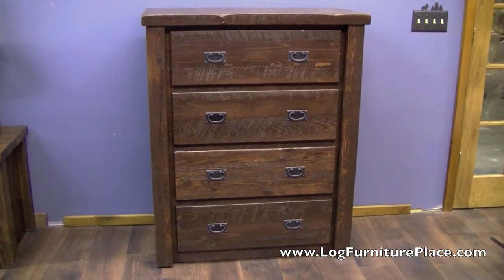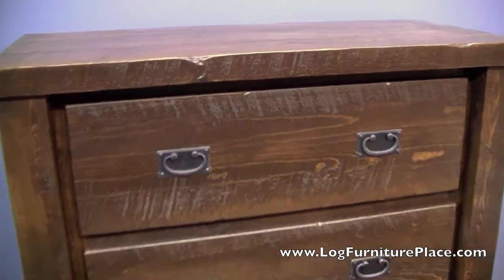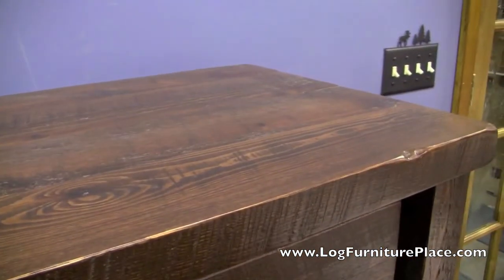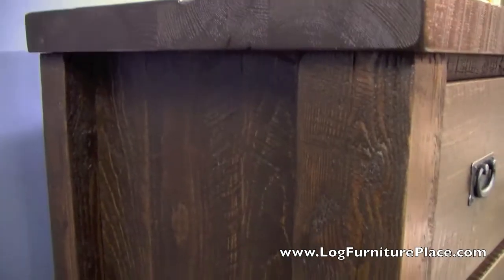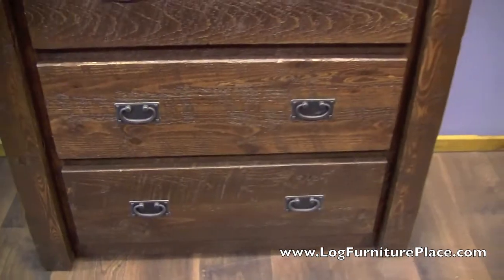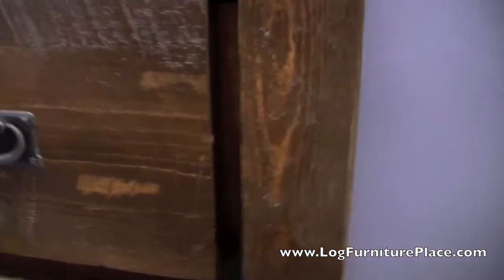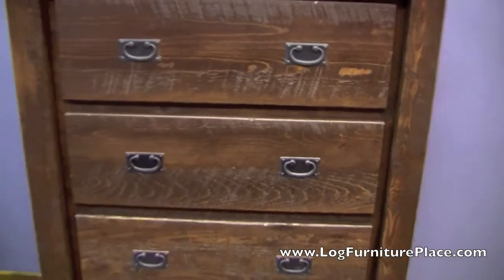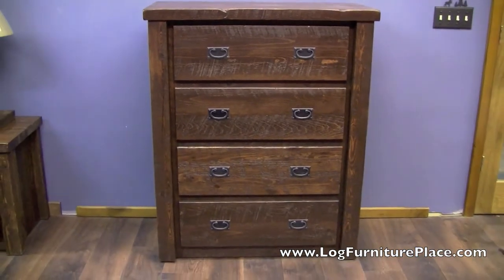Timberwood Barnwood 4 Drawer Chest from LogFurniturePlace.com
gives a closer look at the Barn Wood 4 Drawer Chest from our Timberwood collection of rough sawn pine new barnwood furniture.